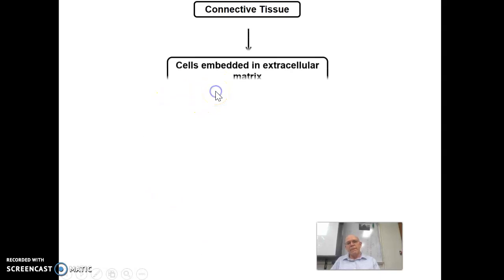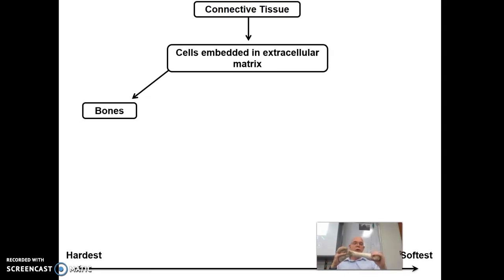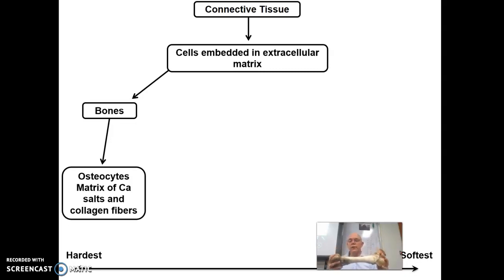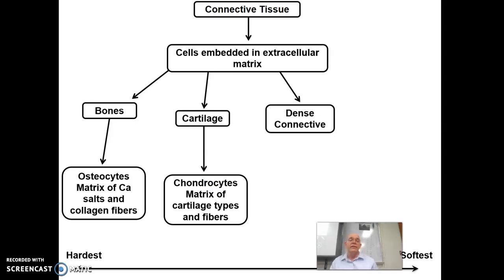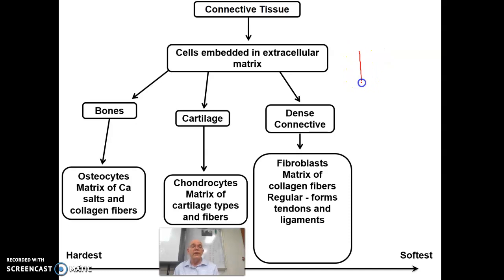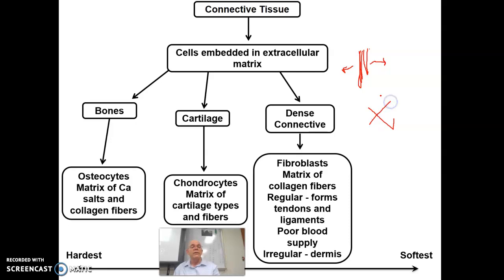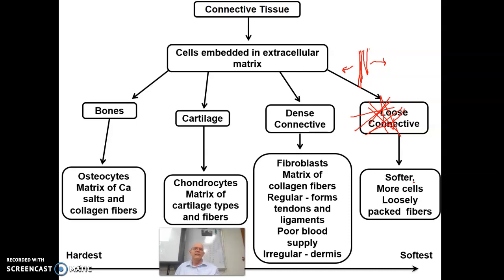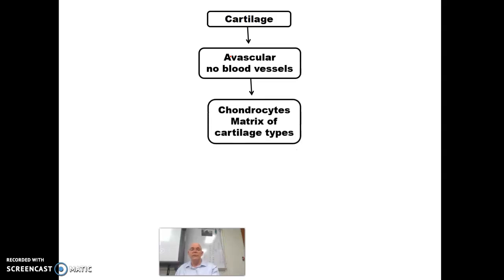Connective Tissue Notes Pt 1